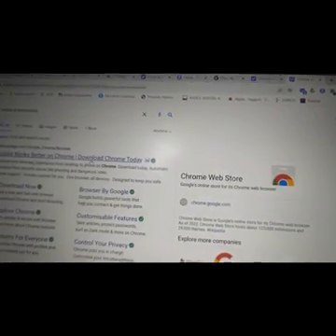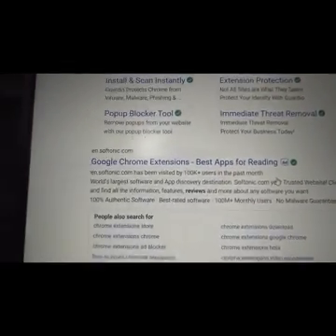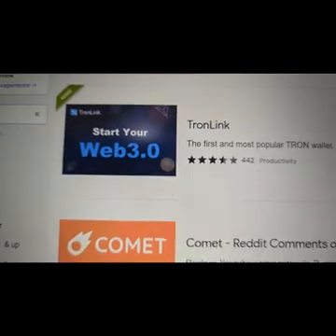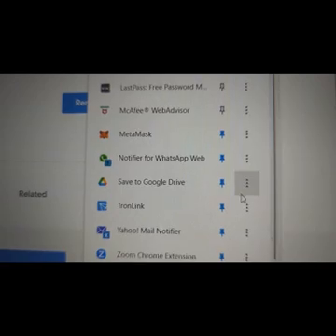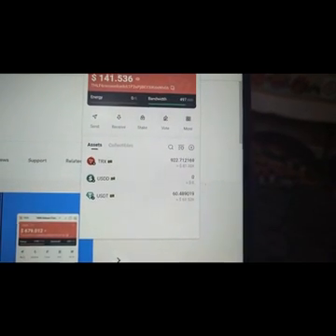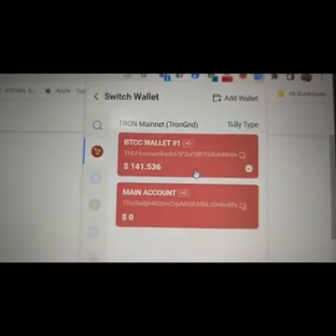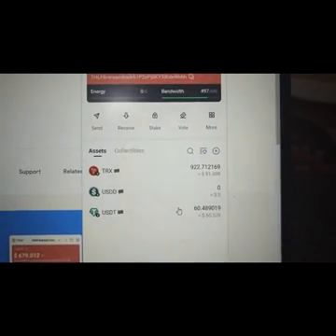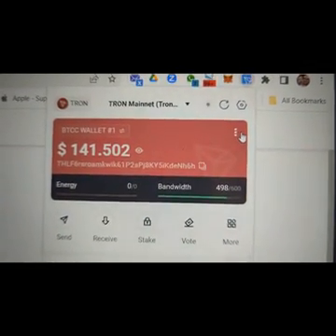HOW TO ADD TRONLINK TO CHROME & BRIDGE, SWAP & HARVEST. links for each site are in the description.